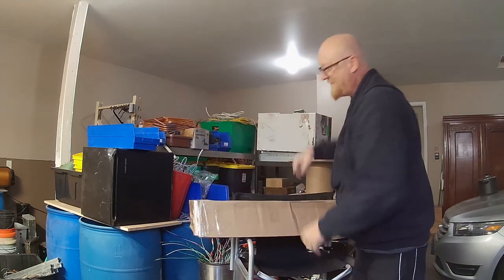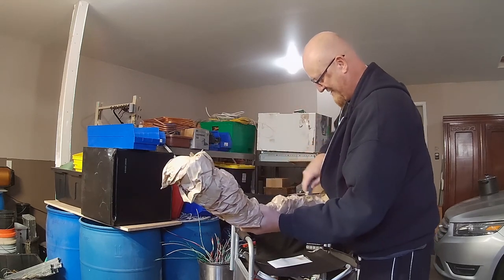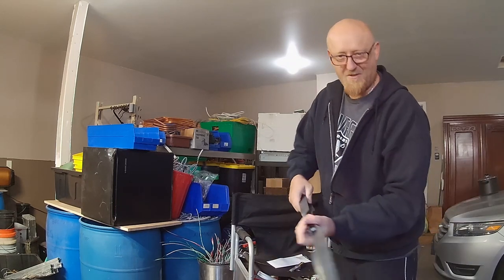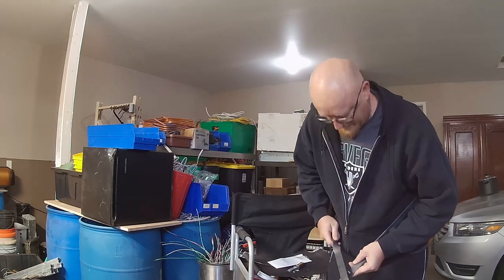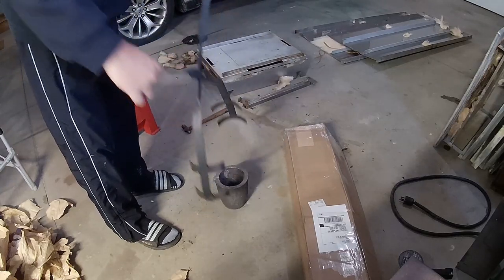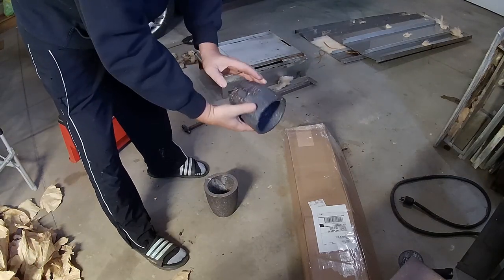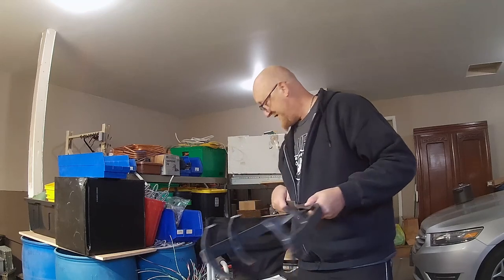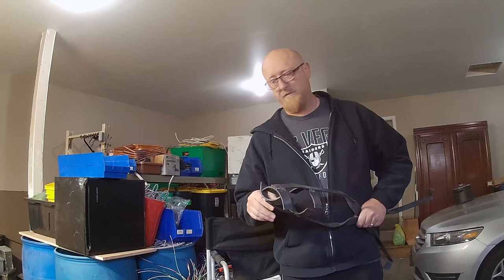Critical Addition To My Melting Game, Thanks to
I'm super excited about this and it's going to make my melting game not only safer, but allow me to pour heavier items.

Big shoutout to @scrapitjc for making these for me.  Definitely didn't have to do it as he's super busy maintaining his own channel.  But he did it.  A lot of good scrapping, melting and informative stuff on his page.  I see he has 755 Sub's on his page.  Let's drive it up!!

Again - Happy Thanksgiving everyone!!